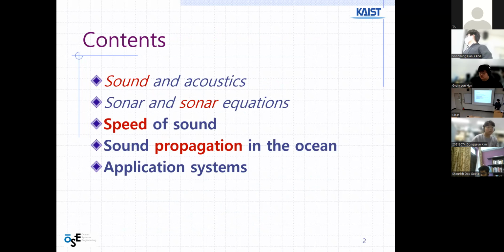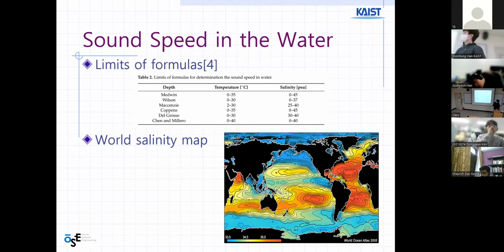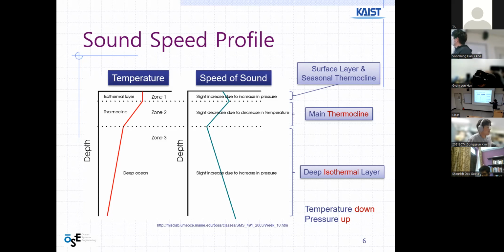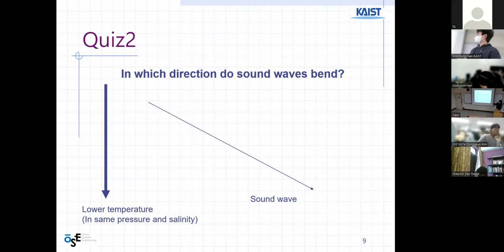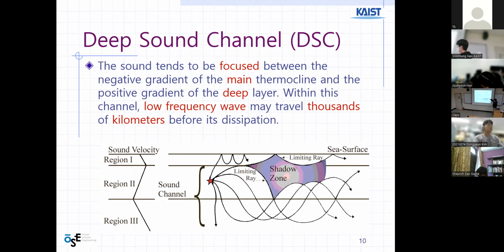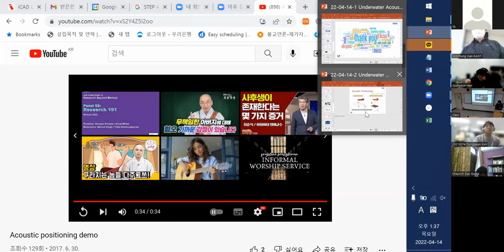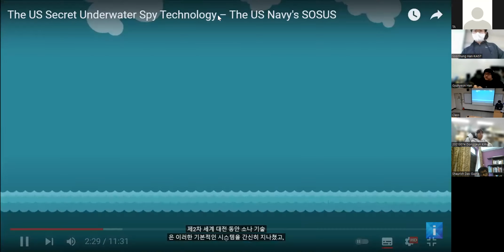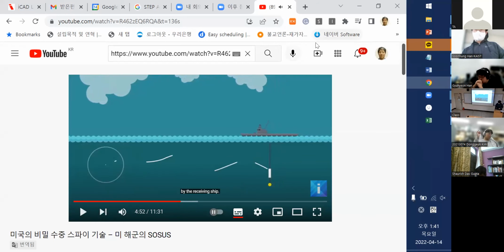Lecture 13 2 20220414 Student Lecture Underwater Acoustics